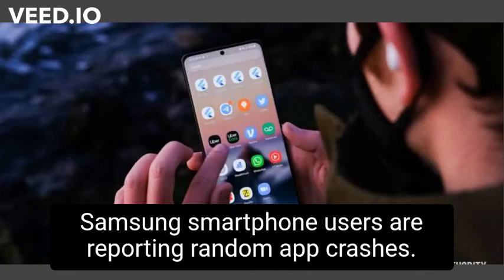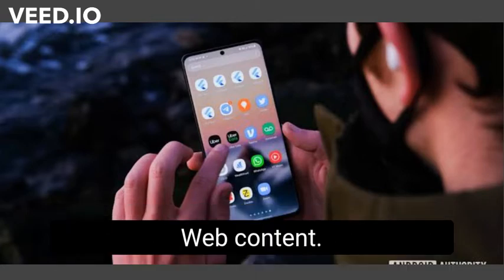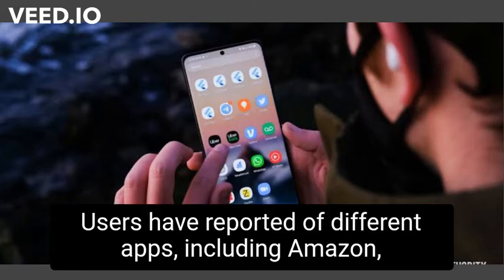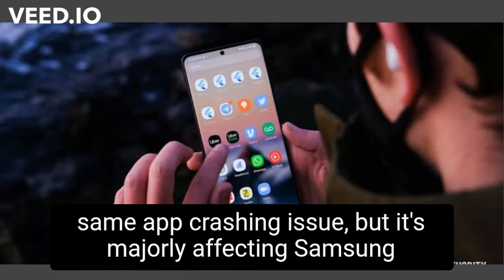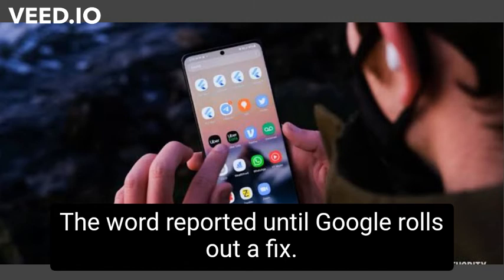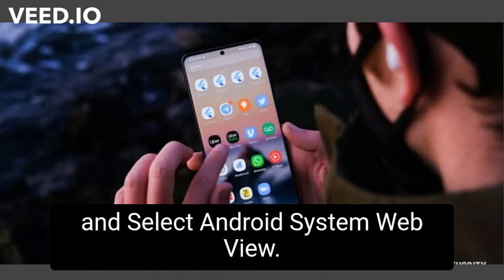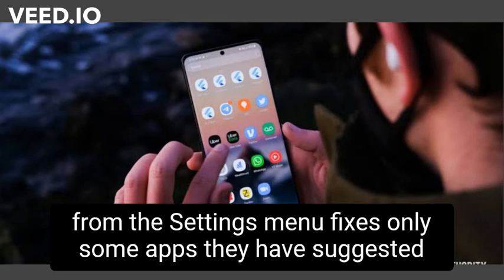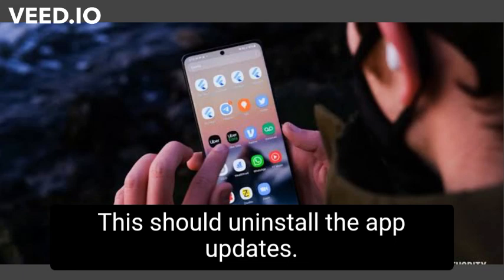samsung Android apps crashing for some users